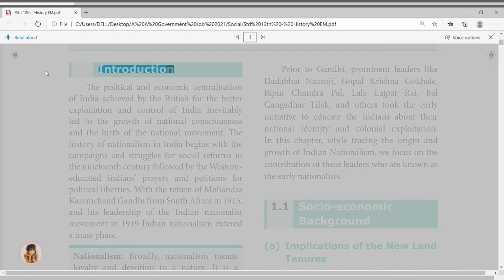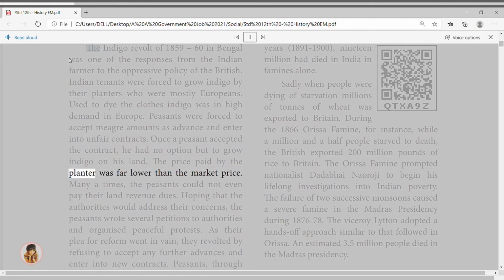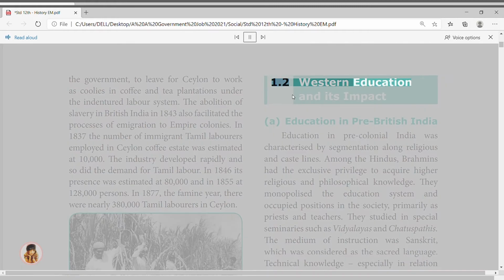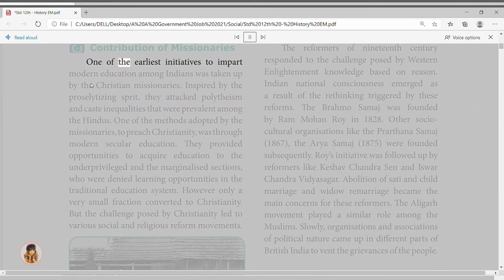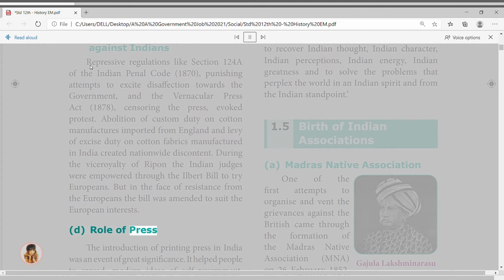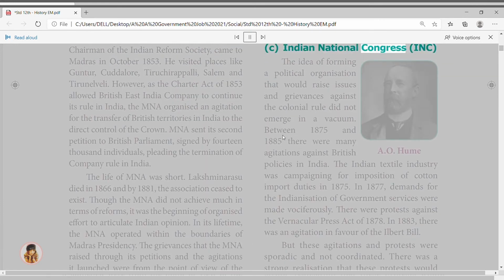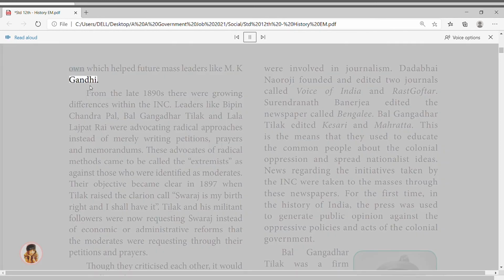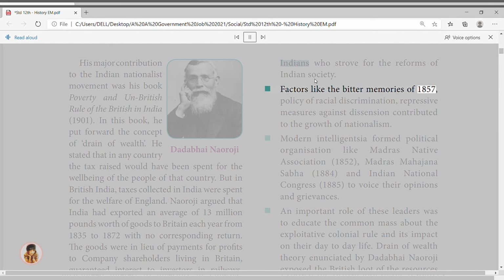Rise of Nationalism in India ( Unit - 1) 12th History || Audio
Thank you soo much for your support & Love!! 💞💕